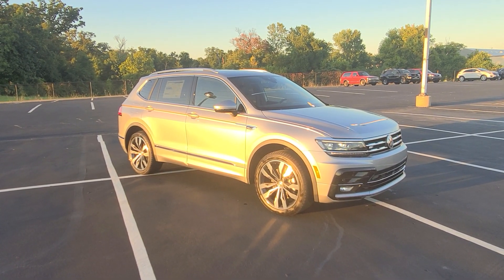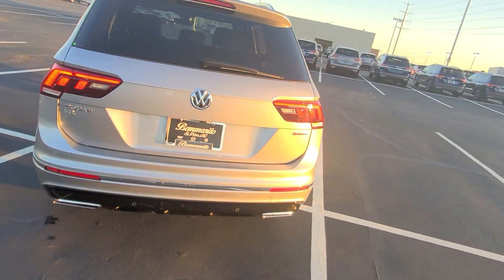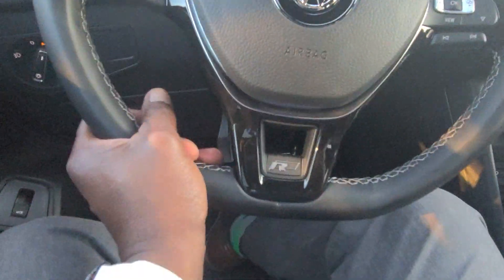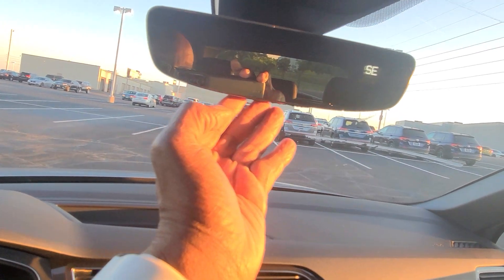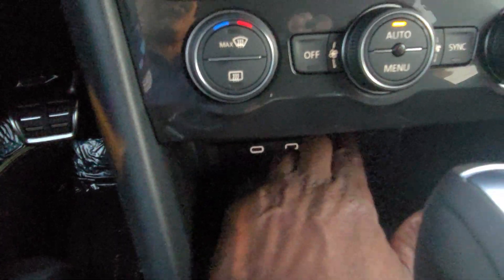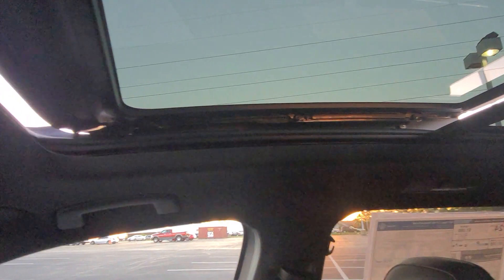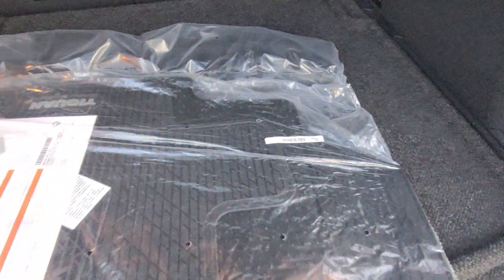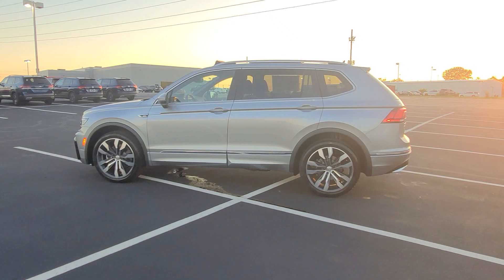2021 VW Tiguan 2.0T SEL Premium R-Line 4Motion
2021 VW Tiguan 2.0T SEL Premium R-Line 4Motion